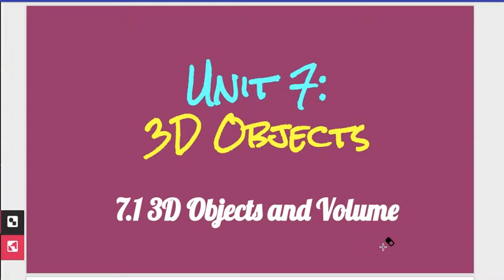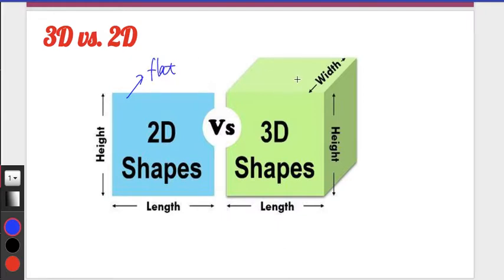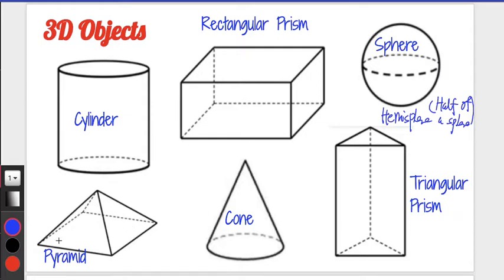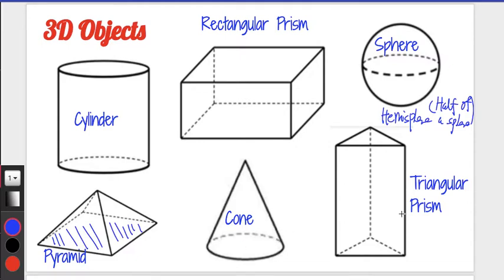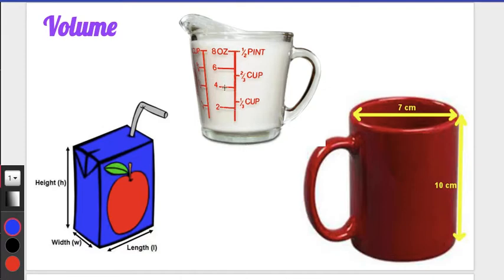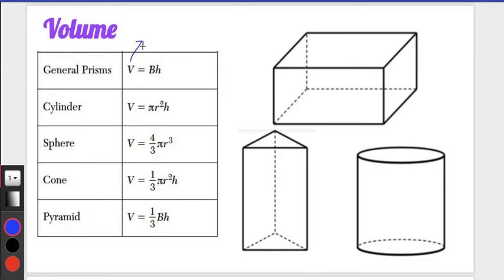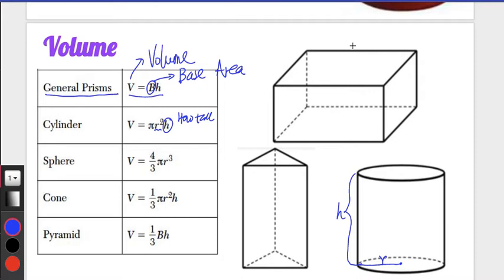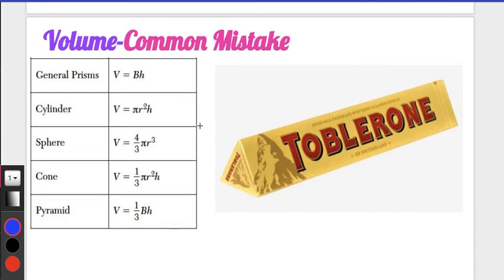7.1_3D Objects Introduction